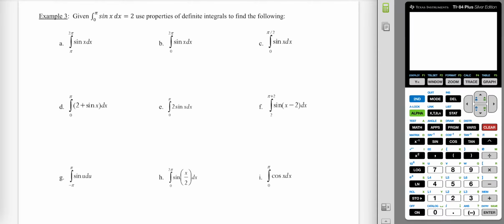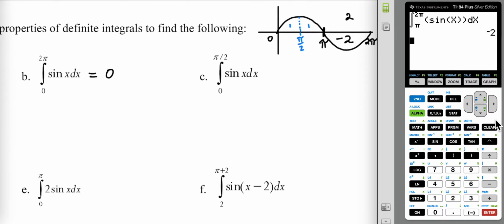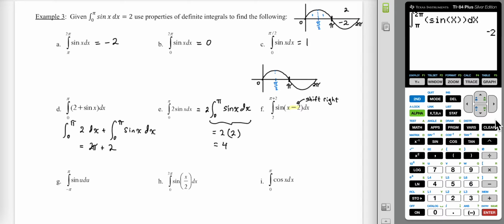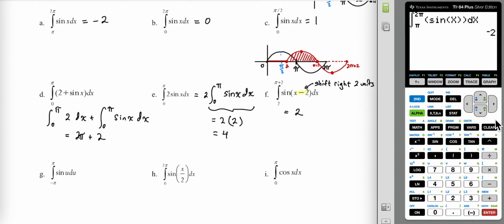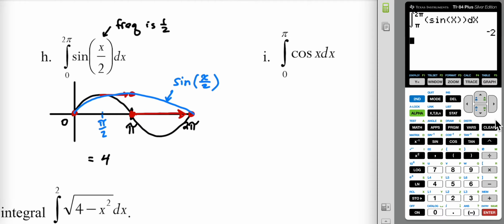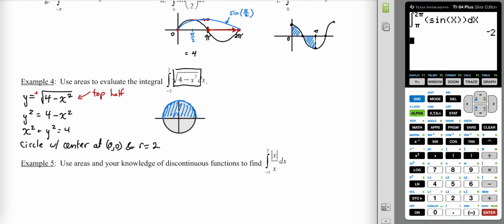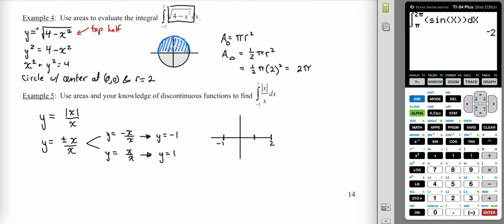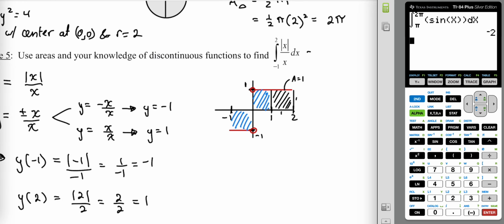Calc 2 Notes 1.1.2 p14 ONLINE